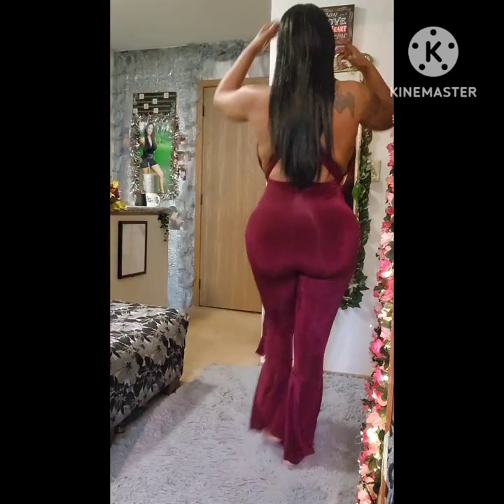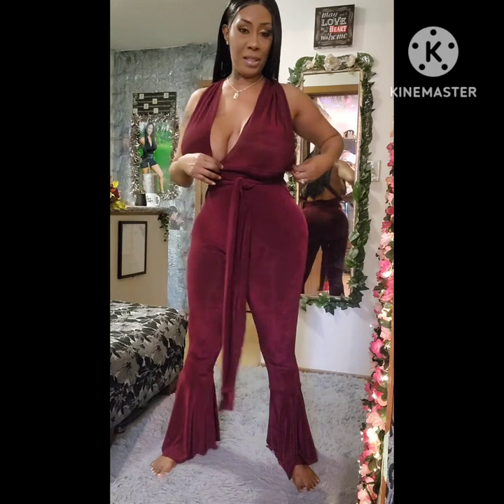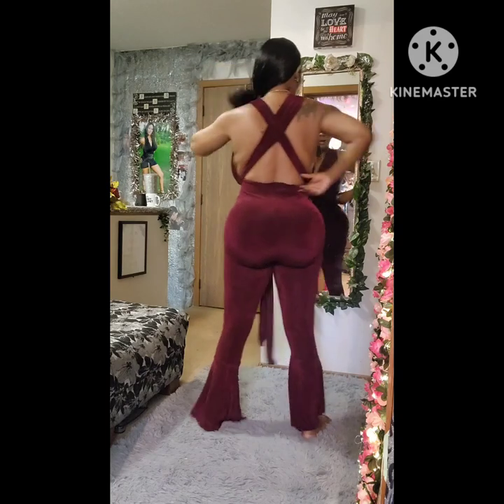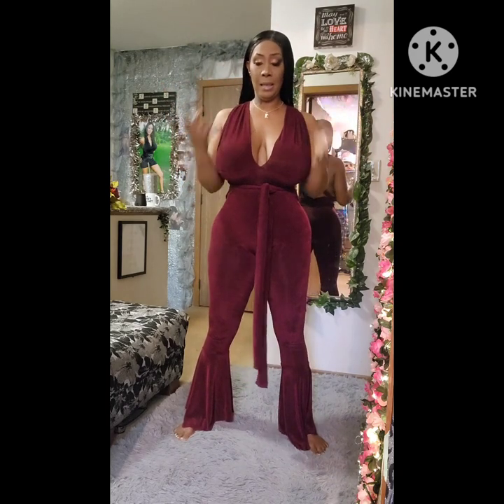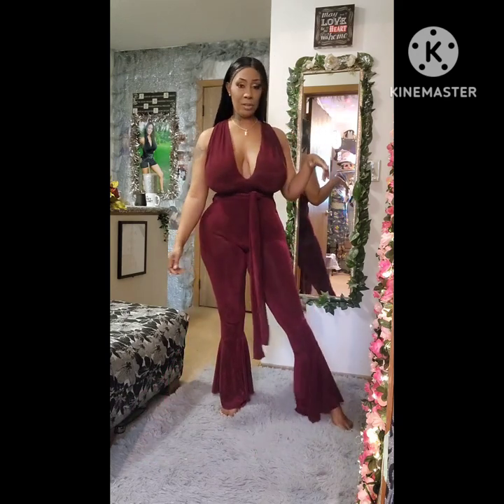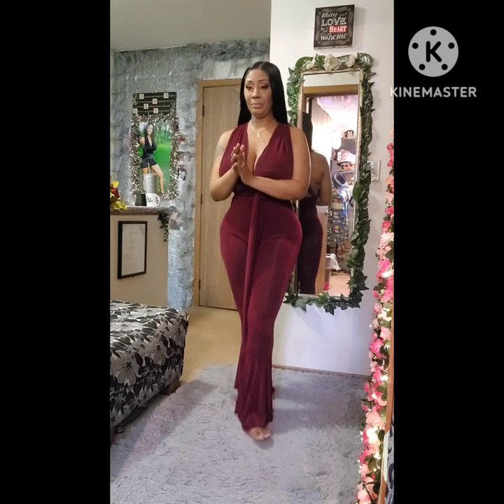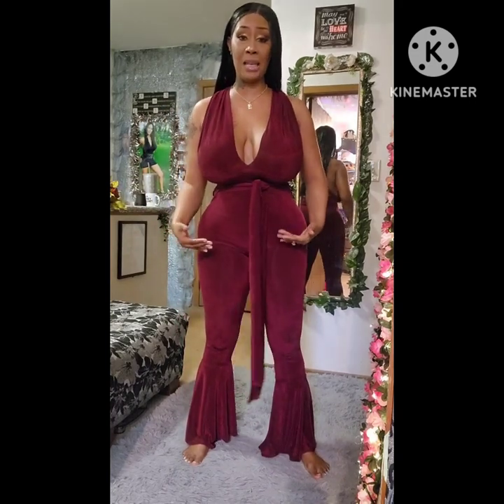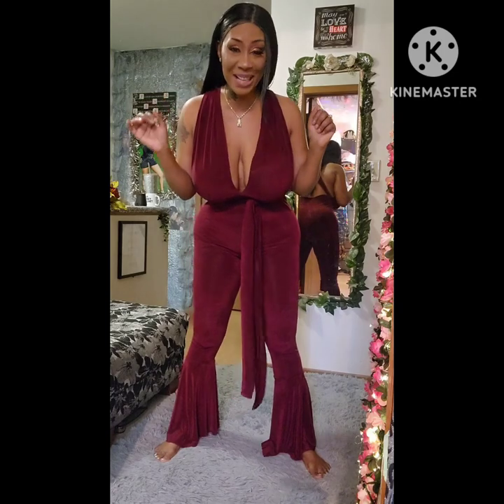Easy to follow Bell bottom pants suit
How I created this one piece bell bottom Pants set